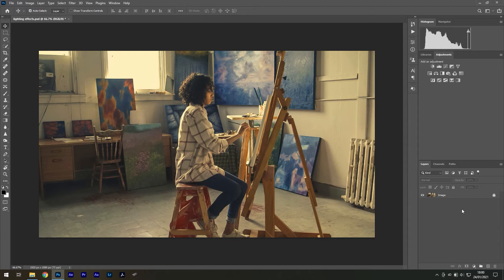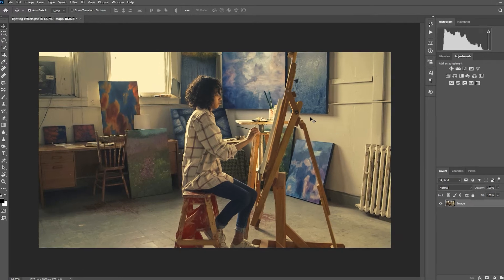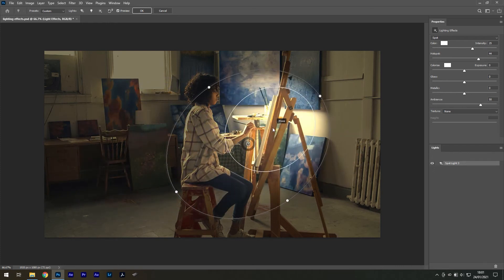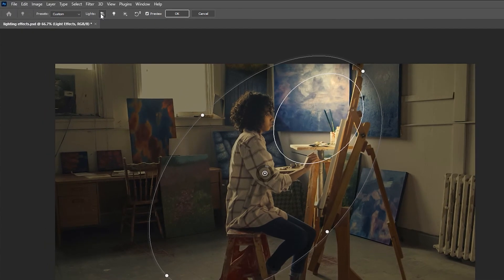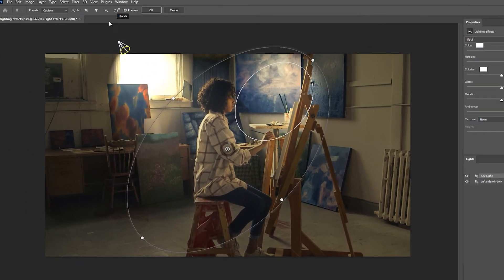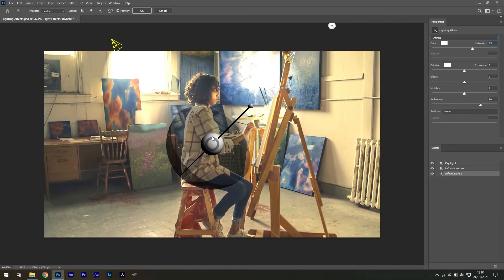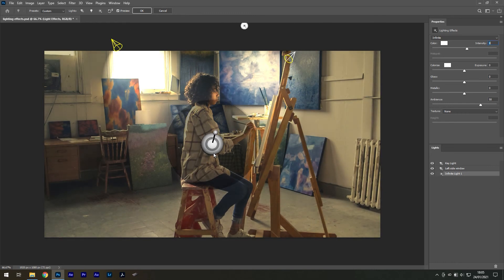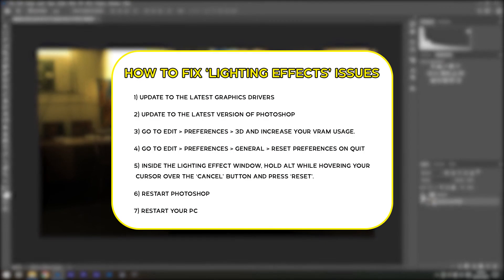Relight Anything using Lighting Effects in Photoshop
You will learn how to re-light photos in Photoshop using the in-built feature called 'Lighting Effects. This effect can be used to drastically change the mood and atmosphere of your images.